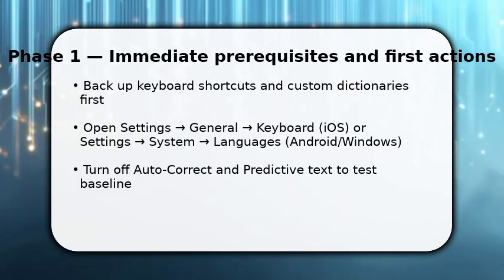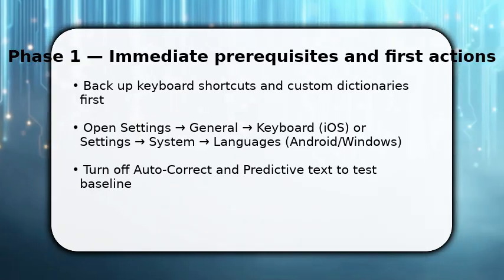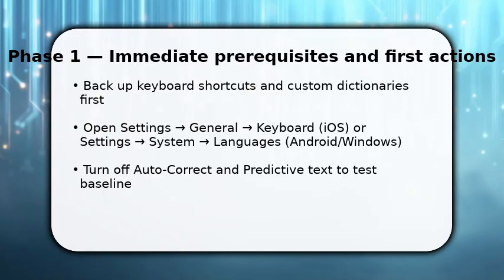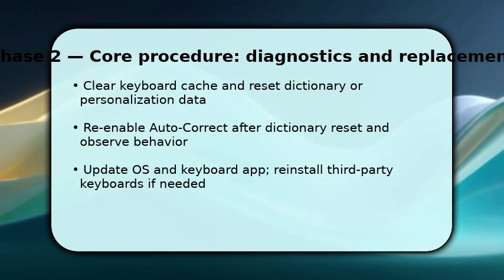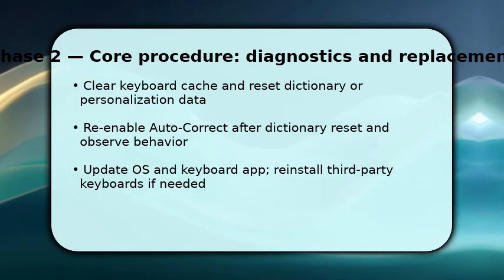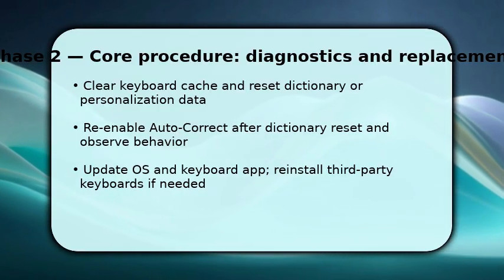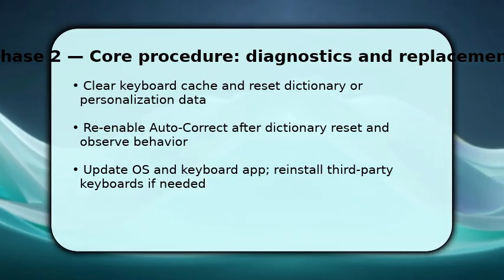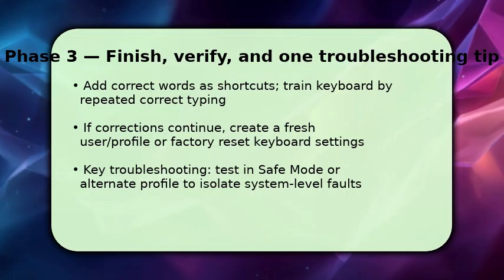How to Fix Keyboard Auto Correction (only Way)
How to Fix Keyboard Auto Correction (only Way) | 🔒 Surfshark VPN Deal — Stay private and secure. $1.99/mo + 3 Months Free ▸

Discover the ultimate fix for annoying keyboard auto correction on your device. This video guides you through a step-bythy process to disable or correct this feature, ensuring that every keystroke is intentional and accurate.

keyboard autocorrect, disable typing mistakes, fixing keyboards errors, manual input methodology, autocorrection troubleshooting, correct keyboard behavior, input accuracy guide, typing without auto correction, error prevention in text entry, customize your device settings